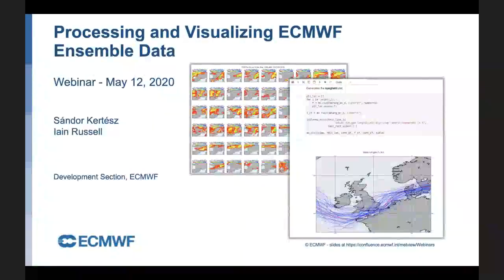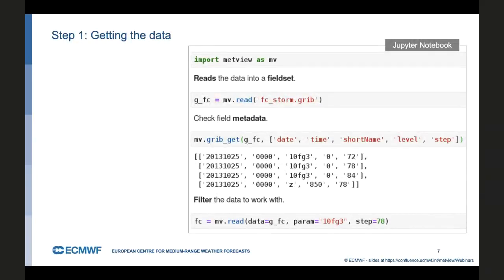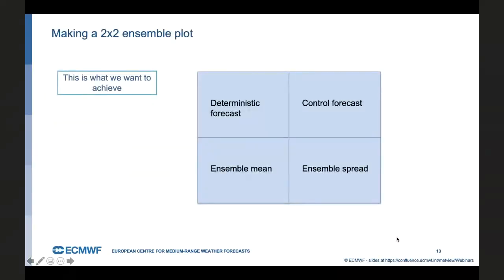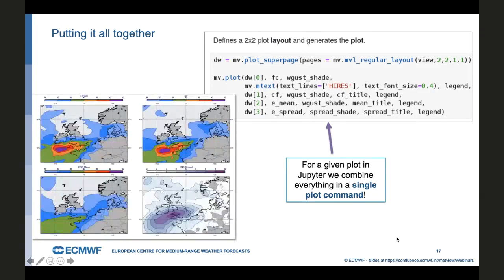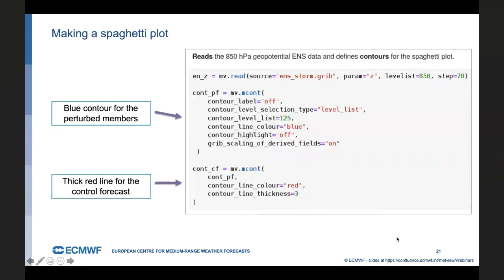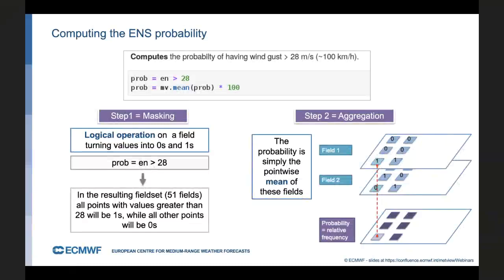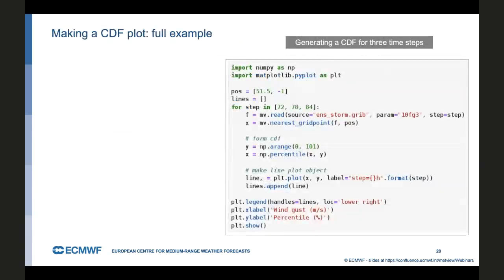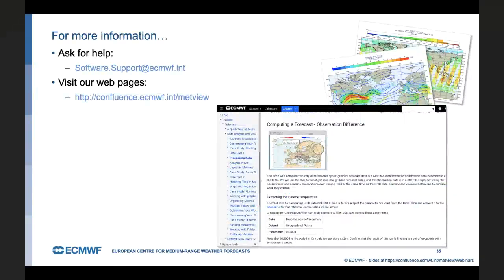ECMWF Webinar: Data manipulation and visualisation - Processing and visualising ECMWF ensemble data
This webinar will show how Metview can be used to process and visualise ensemble data from ECMWF. Computations such as ensemble means, spreads and probabilities will be explained both for simple cases and for more complex data sets using Python. Various ways of visualising ensemble data will also be explored, including stamp plots and spaghetti plots.